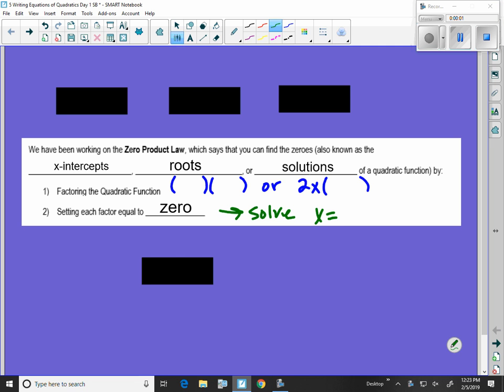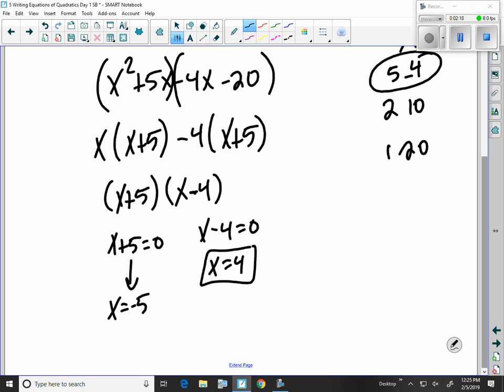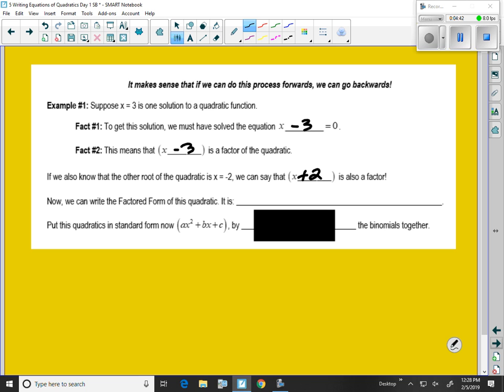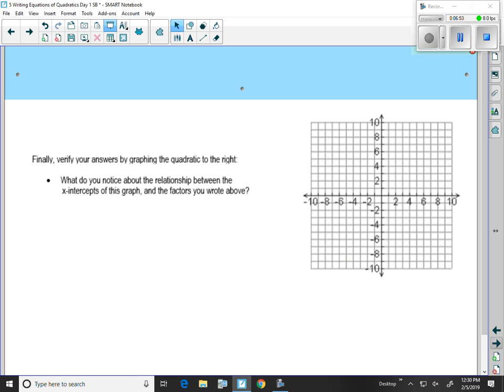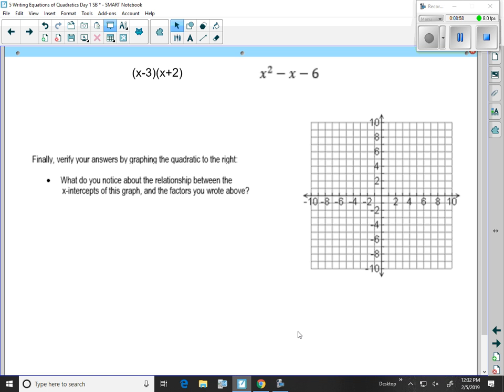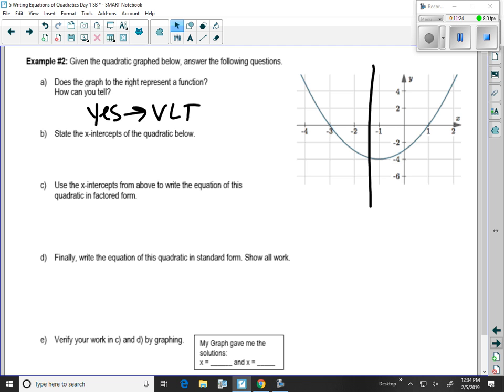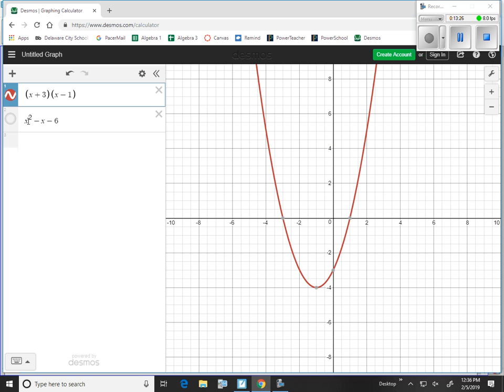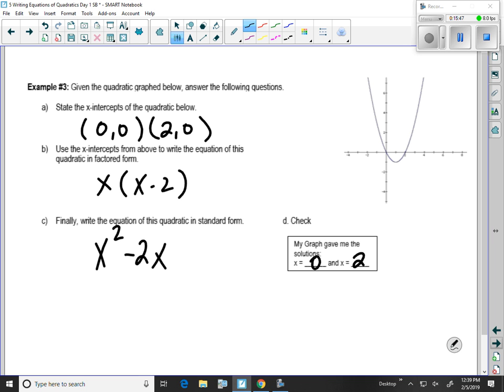Writing Quadratic Equations Notes